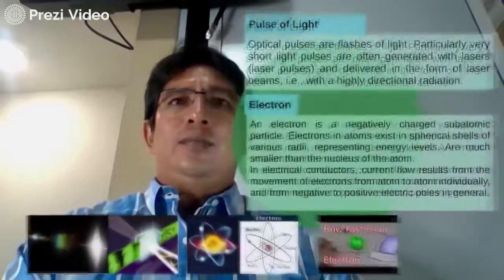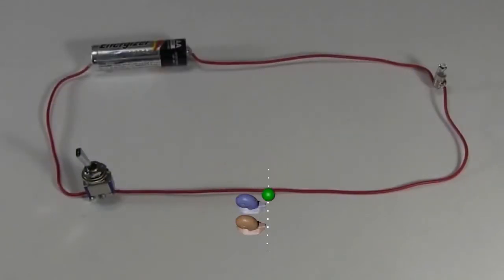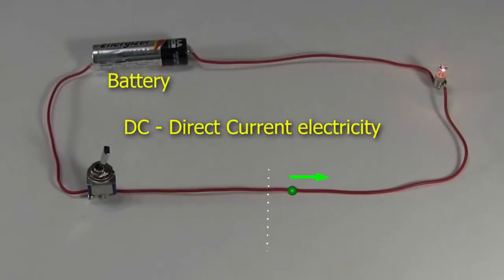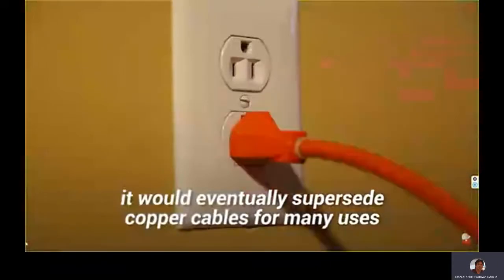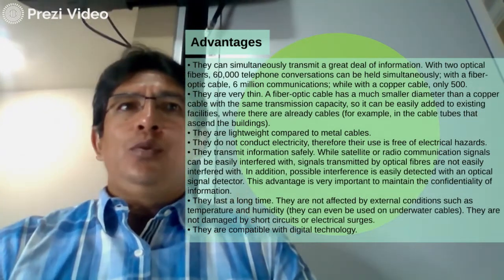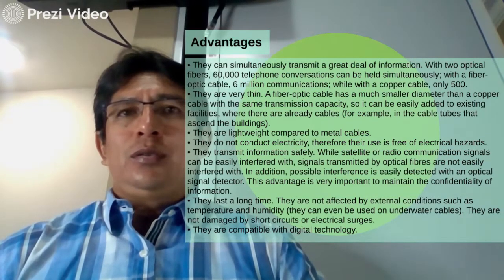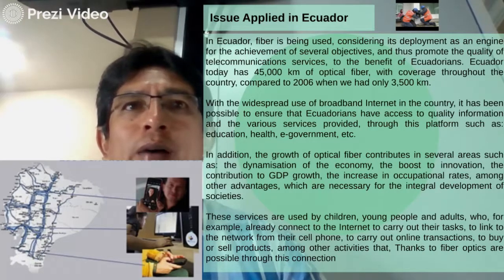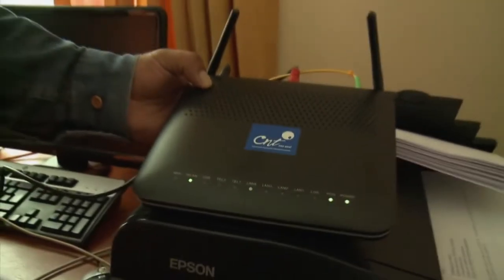FASTER LIGHT PULSES SHOW ELECTRONS ARE SLUGGISH